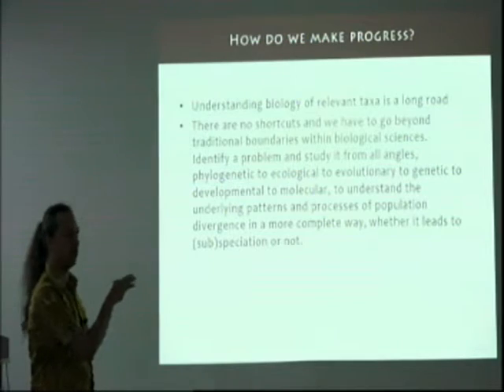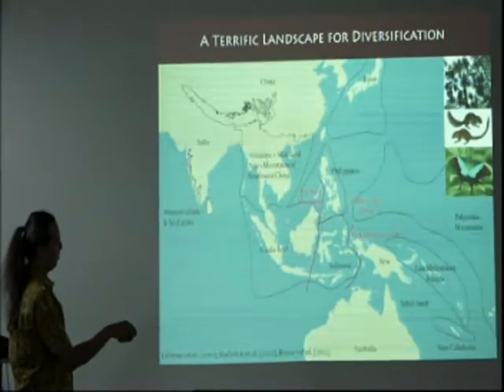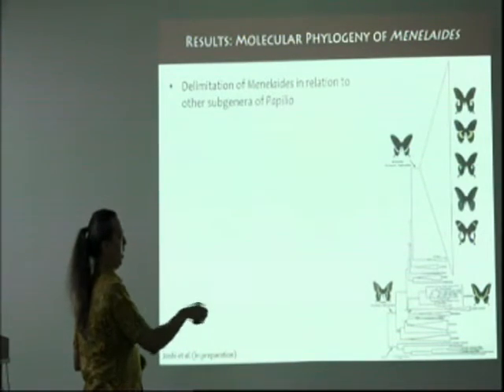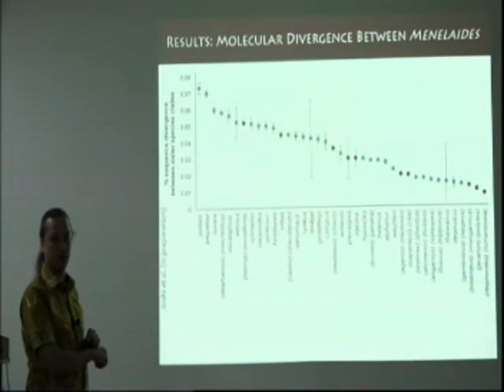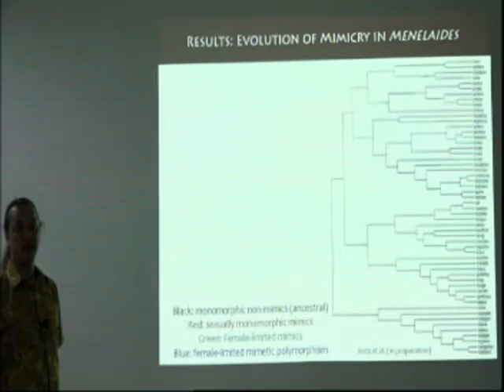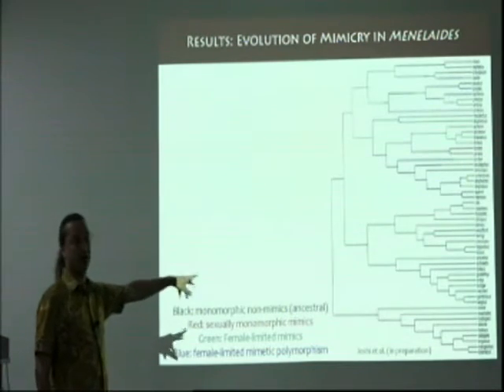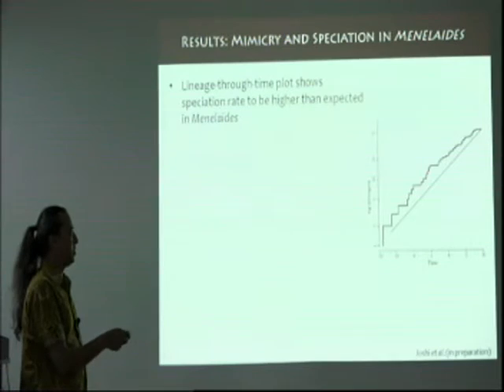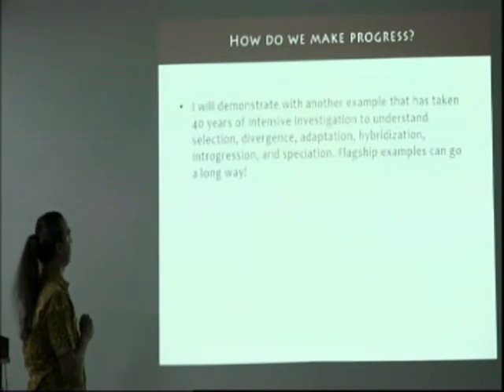23AUG16-Part4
23 Aug 2016 Part4